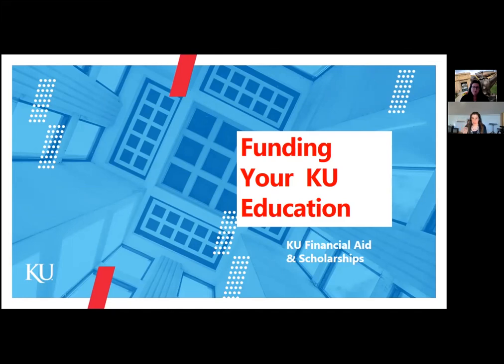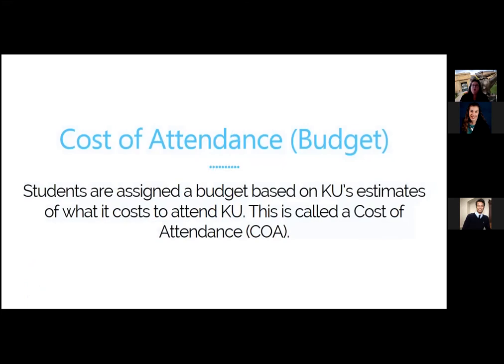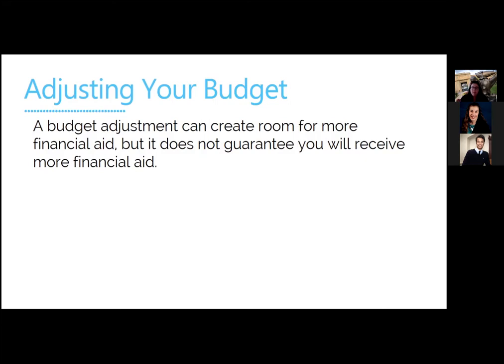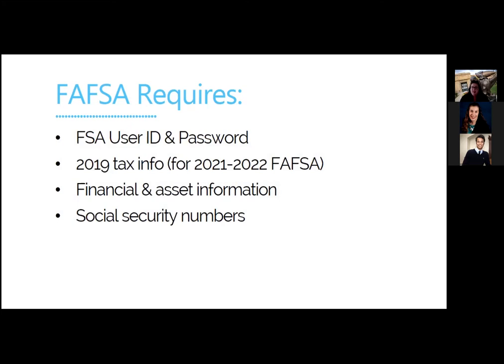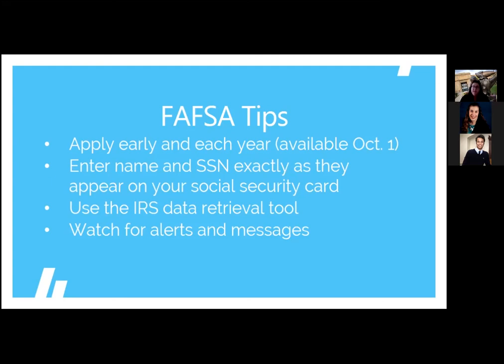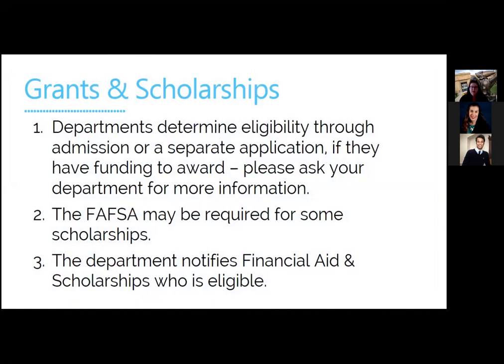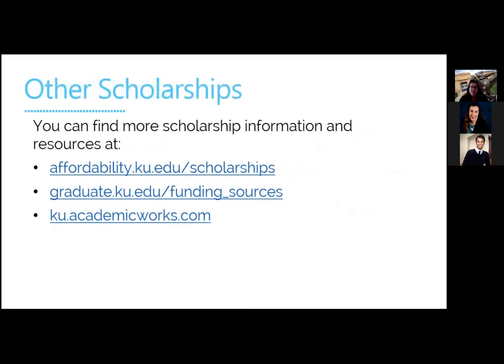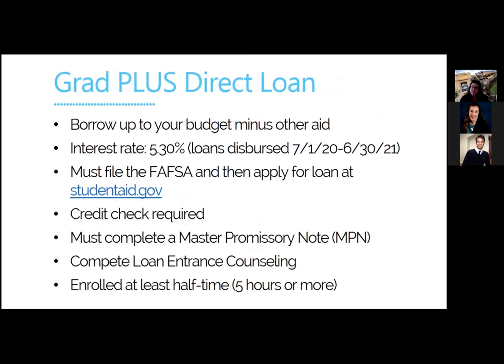Funding graduate education